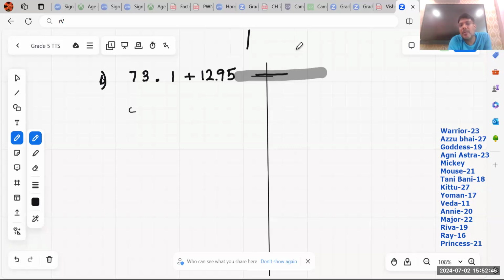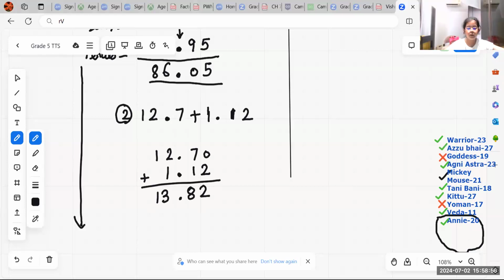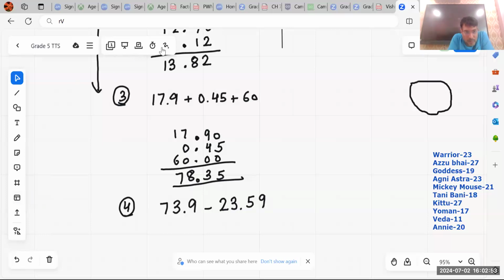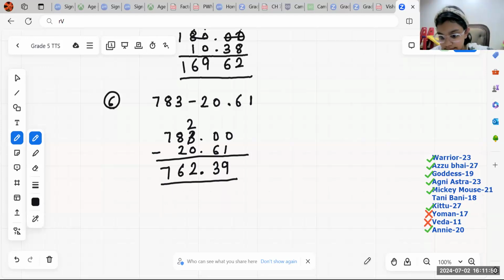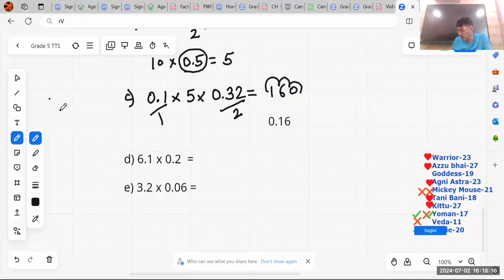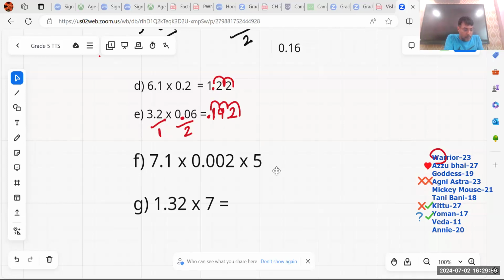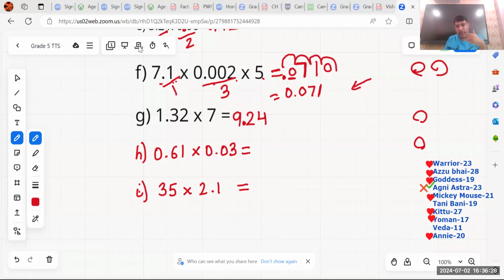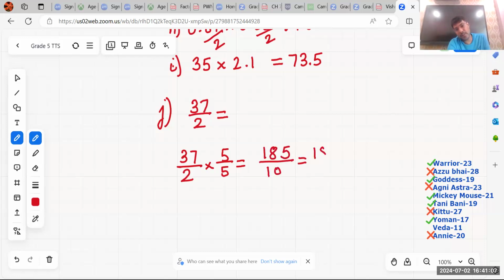Grade 5 Maths Olympiad Class#33 Decimals 2nd July